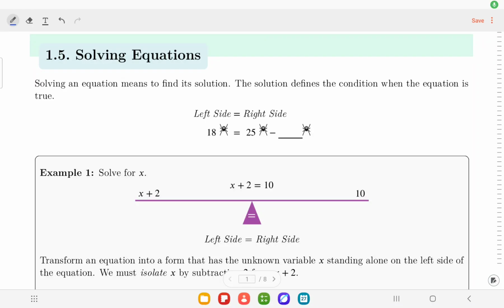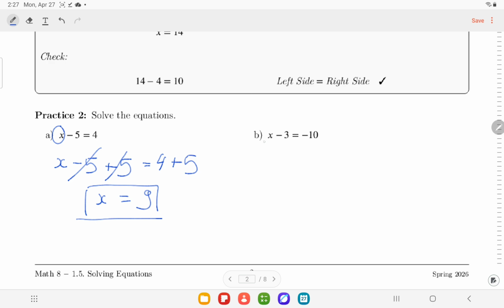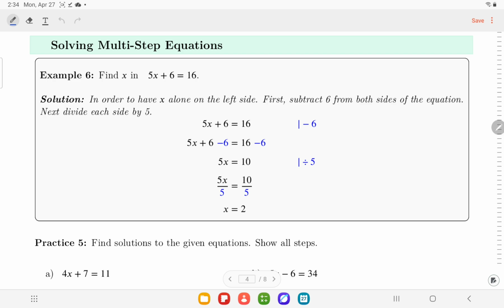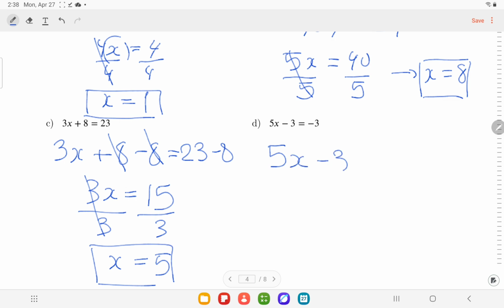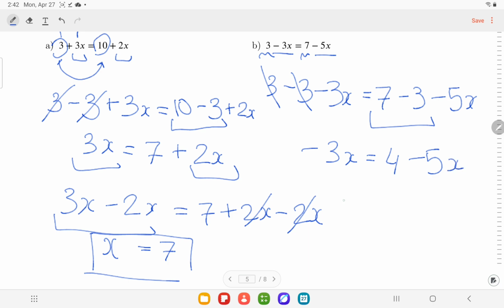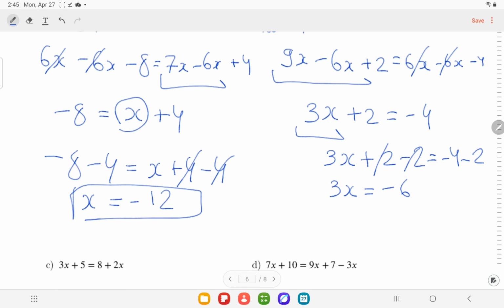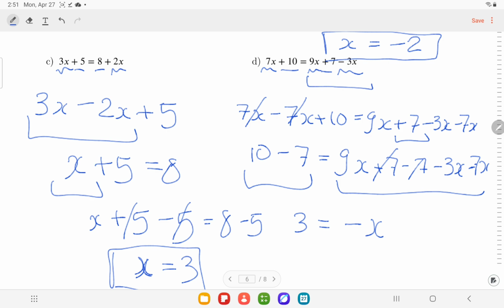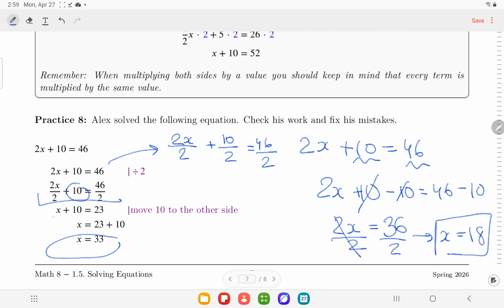Lesson 5: Solving Equations